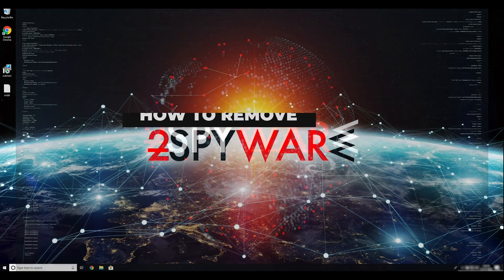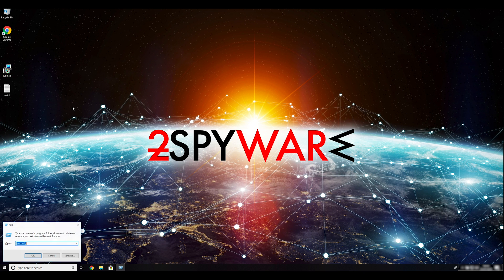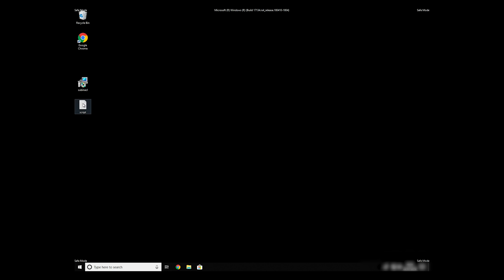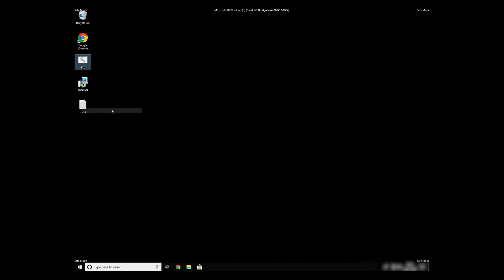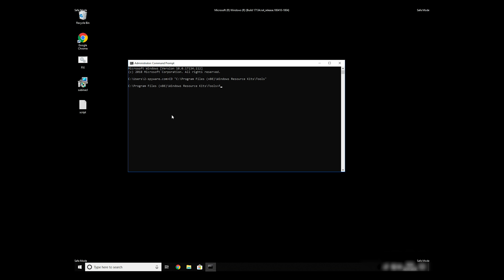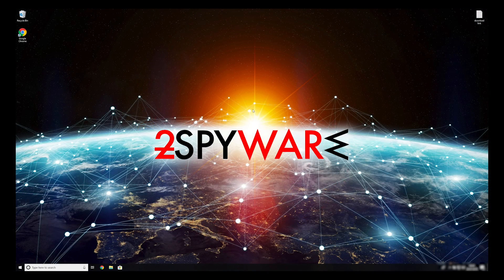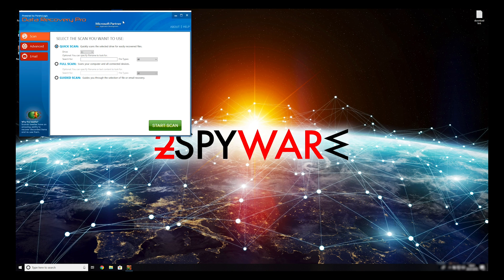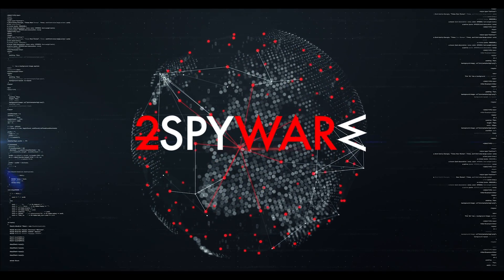How to remove Meds Ransomware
Meds ransomware is the threat that demands ransom in Bitcoin for file decryption when the virus locks your data. You can read about the cryptovirus more

Files affected by the malware gets .meds extension and when ransom note appears on the device in the _readme.txt file money is required. You should never pay these criminals that are focusing on scaring you with all the false claims.

Extortionists cannot guarantee that your data will get recovered, so you better worry about eliminating the threat and then recover files with third-party software or file backups. This is the best method to make your device work normally again.

It is crucial to use the anti-malware tool for malware termination because all the added files and installed programs can affect the final results of the ransomware removal process. Pay close attention to such scan, and eliminate virus damage before any file recovery attempts.

Rely on this video guide for the additional Meds malware elimination tips, to achieve the best results while there is no decryption tool that could help.